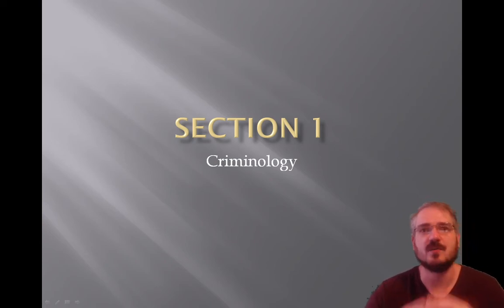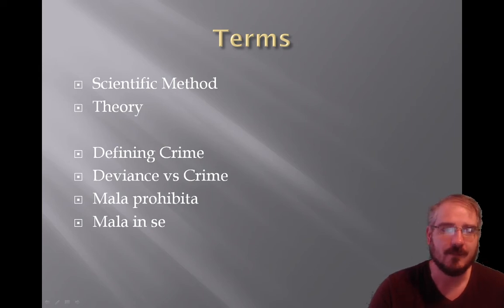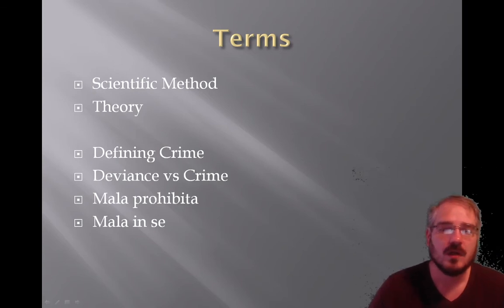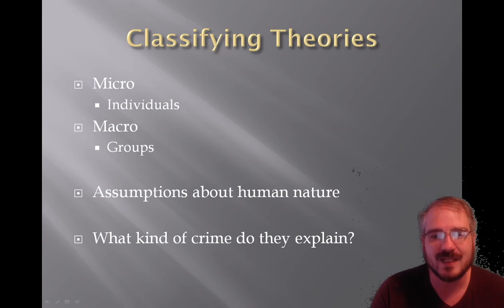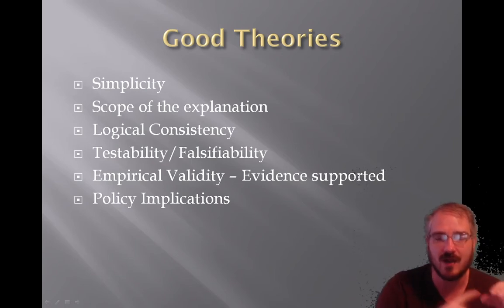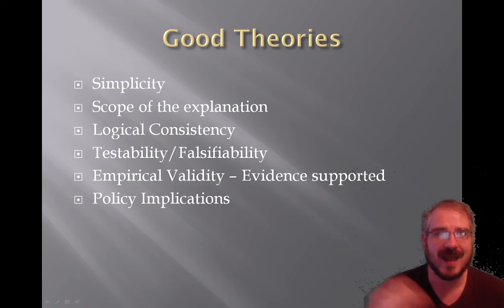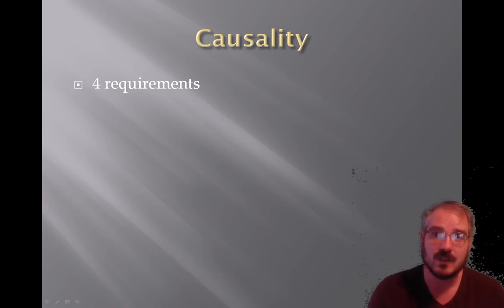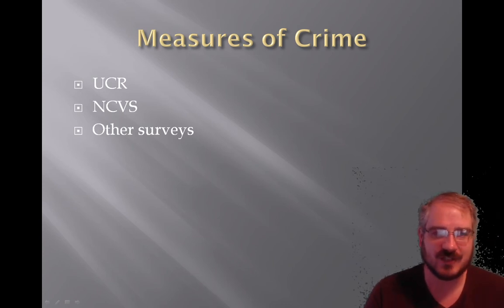Criminology, Section 1.1: The Science of Criminology